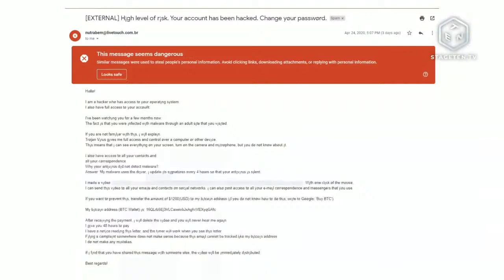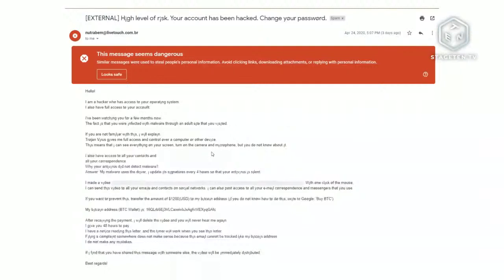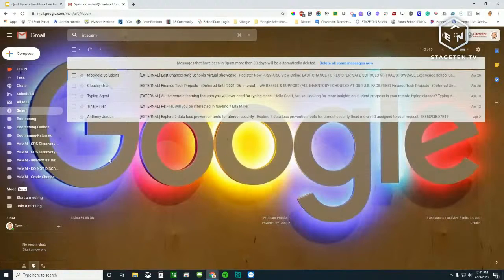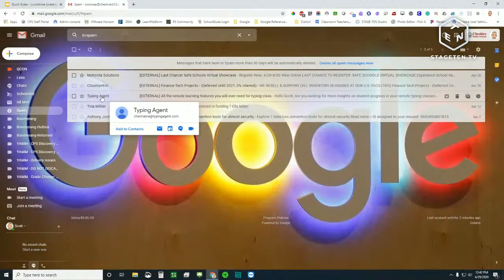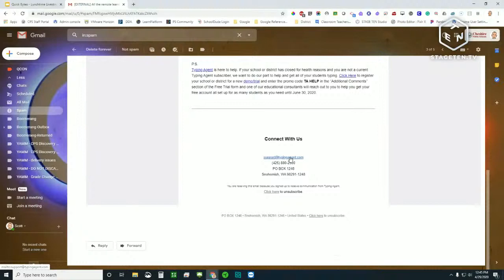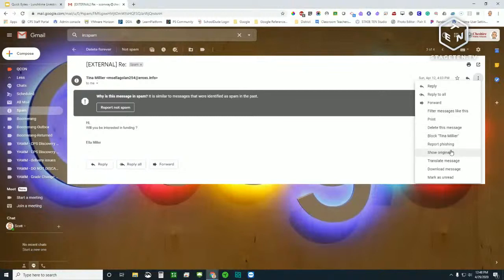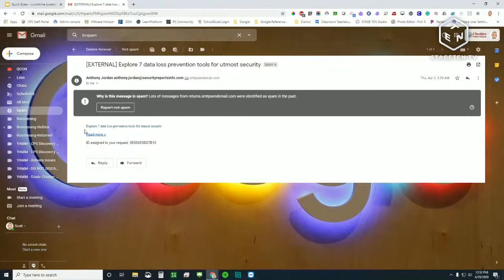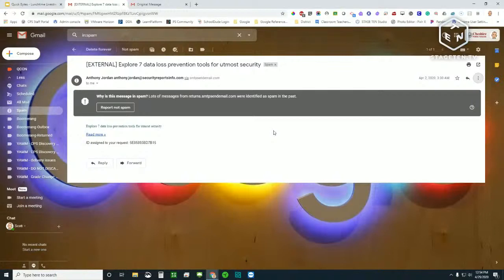Quick Bytes: Ep. 21 - Email Phishing Scams Awareness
In this session, we will discuss the very prevalent issue of email phishing scams and how you can be proactive using tools within Gmail to identify and eliminate potential threats.